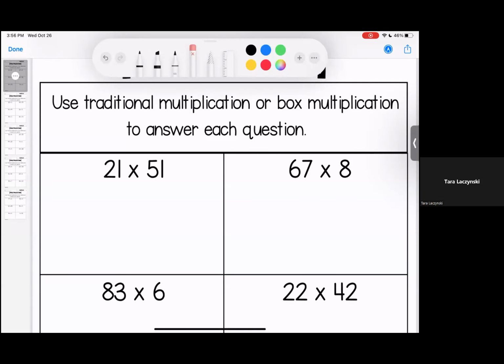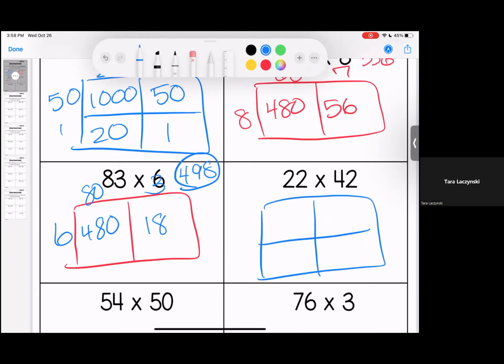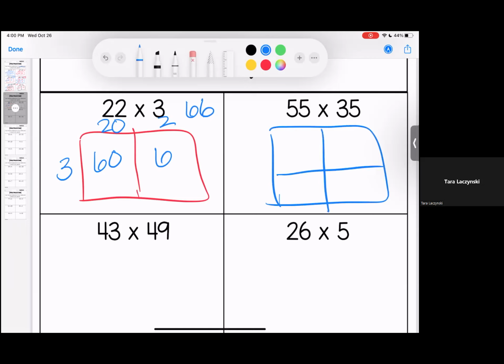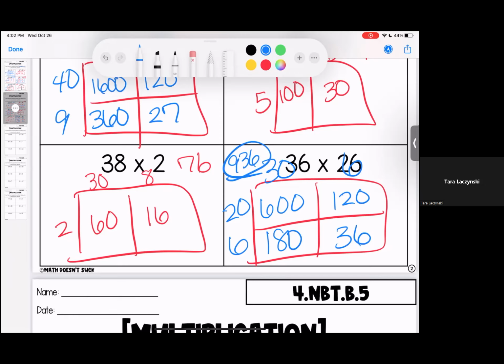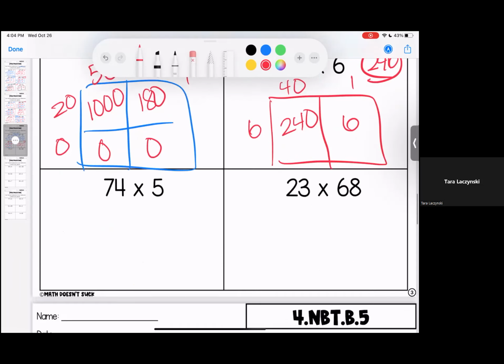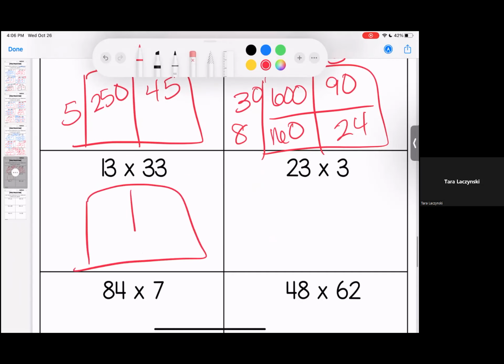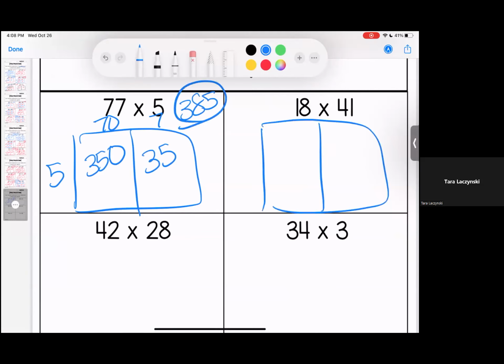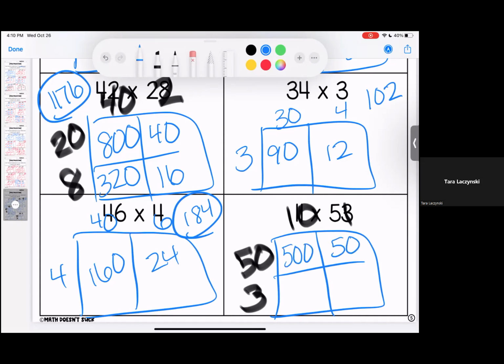Week 9: 4th Grade Mixed Multiplication Box Method HW Review: The Power of Visual Multiplication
Welcome to our 4th Grade Mixed Multiplication Box Method Homework Review! Whether you're a fourth-grade student eager to explore visual multiplication or a parent providing crucial support, this video is your gateway to mastering multiplication using the powerful Box Method.

✖️ In this comprehensive review, we'll dive into various homework problems meticulously tailored for 4th graders. We'll apply the Box Method to mixed multiplication problems, which involve one-digit and two-digit numbers.

📦 Our step-by-step explanations and practical examples are designed to help you or your child review and conquer 4th-grade mixed multiplication assignments with confidence.

💡 By the end of this video, you'll possess the knowledge and skills to confidently perform mixed multiplication using the visual and efficient Box Method. Whether you're a student or a parent, don't forget to hit the like button if you found this review helpful, subscribe for more educational content, and share this video with others who could benefit from visual multiplication. Let's make math enjoyable and empower everyone to excel! ✖️📦💡

This week's homework looked at mixed multiplication using the box method.

2nd assignment review begins at 3:31

3rd assignment review begins at 6:10

4th assignment review begins at 8:45

5th assignment review begins at 11:23

✏️ Want your own copy?